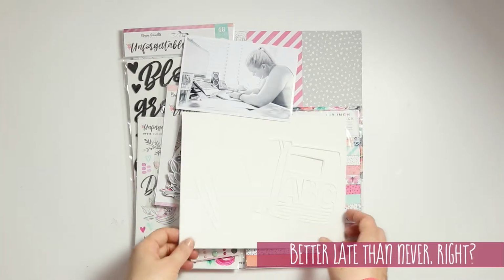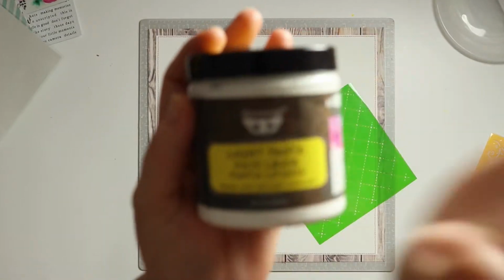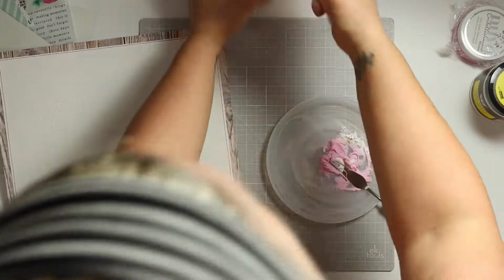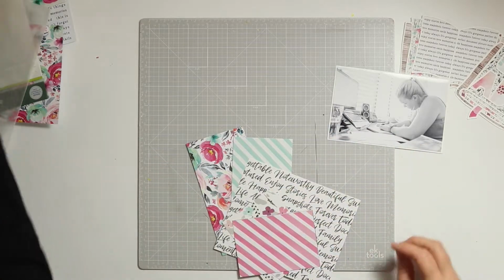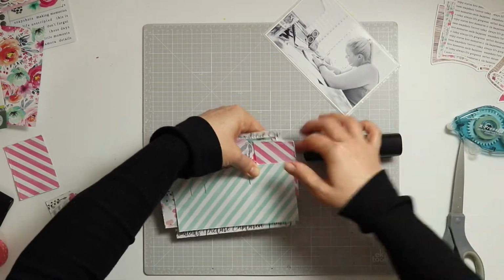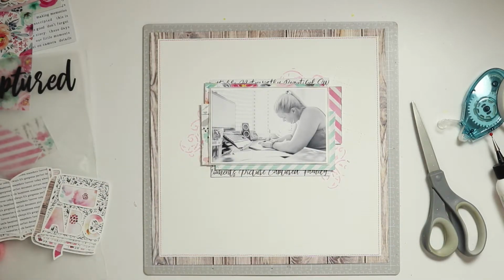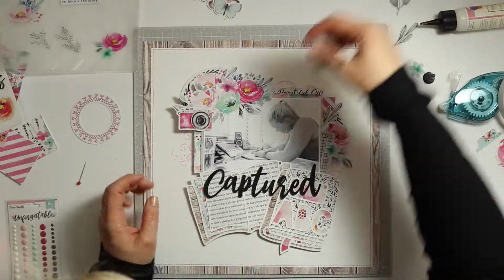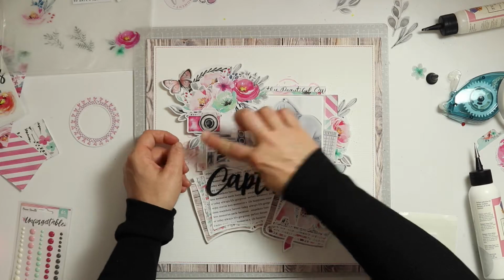Scrapbook Process | Captured | CUT to YOU Design Team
Way back in October, while in the depths of a full-time teaching practicum, I created a layout for the @cut_to_you design team that for some mysterious reason (most likely brain overload) never made it to the light of day on my channels. Three months later I am happy to be sharing this project with you today. I used the gorgeous @cocoa_vanilla_studio Unforgettable collection to document a story that I am amazed I haven't yet included in any of my memory keeping.⠀

**Supplies for this layout**
Paper + embellishments: Cocoa Vanilla Studio
Cut files: CUT to YOU